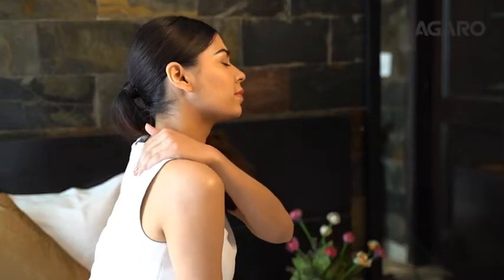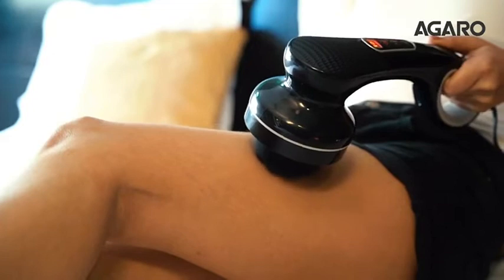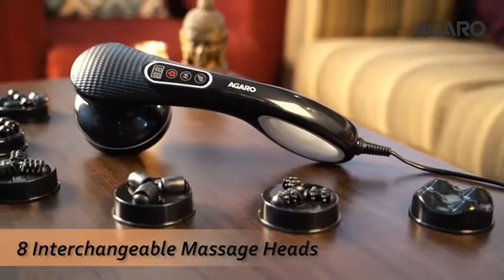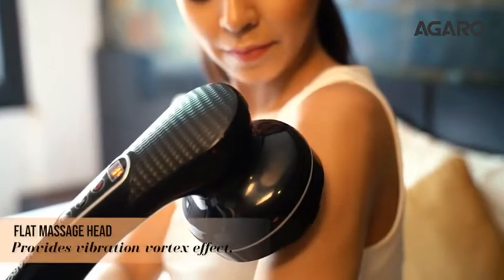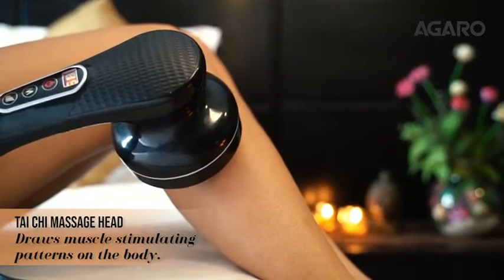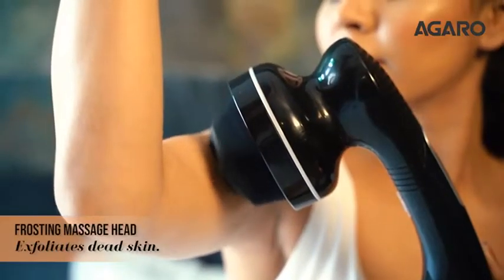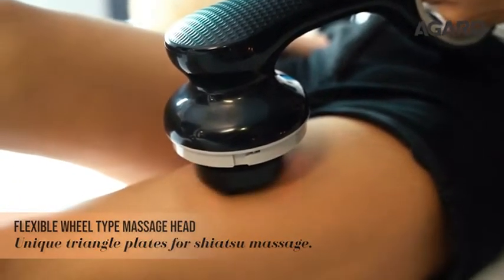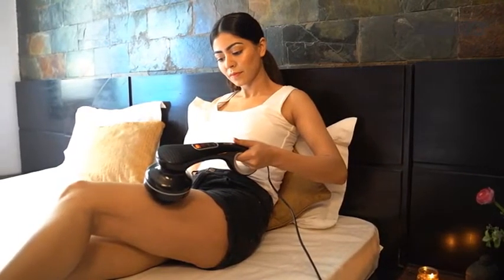AGARO Relaxo Electric Handheld Full Body Massager || Amroha Store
AGARO Relaxo Electric Handheld Full Body Massager with 8 Massage Heads, 5 Mode & 6 Speed Settings for Pain Relief & Relaxation (Black), Back, Leg & Foot

Follow MY Official Social Media pages-

And, get updates of every single day and get upto best deals.